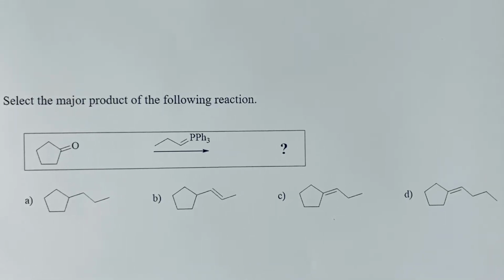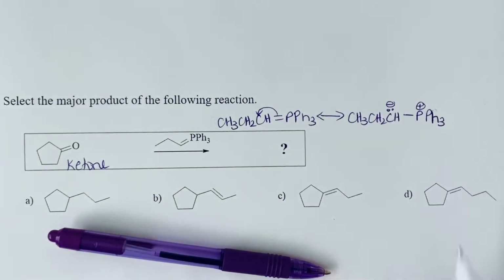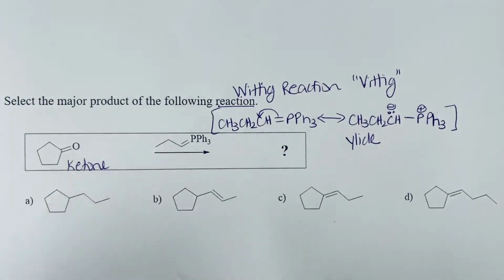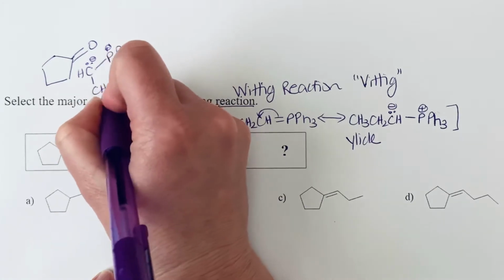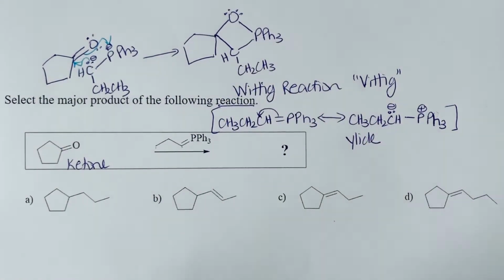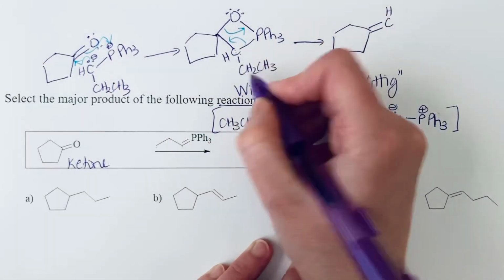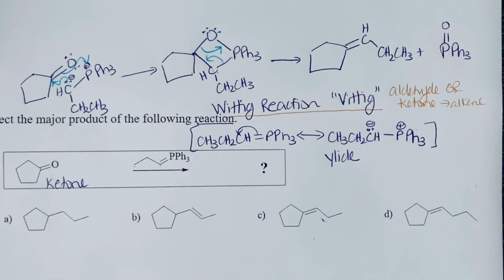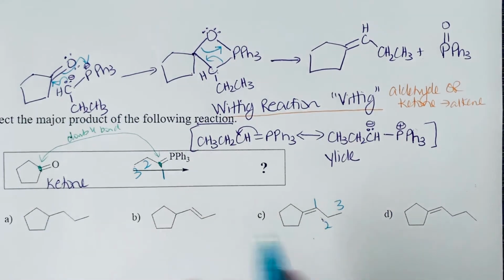October 27, 2020